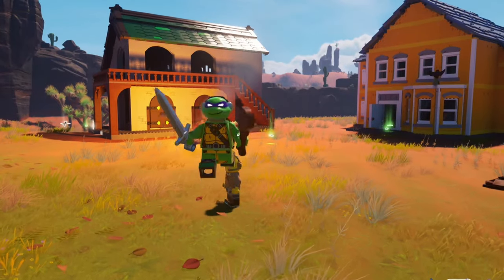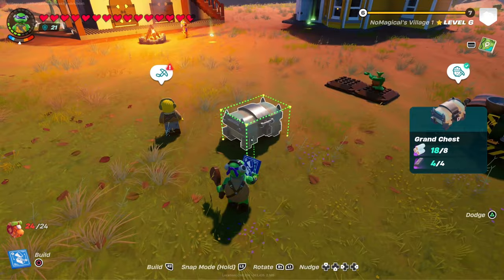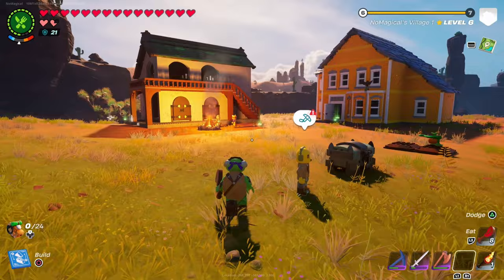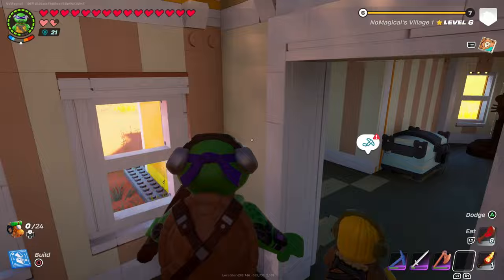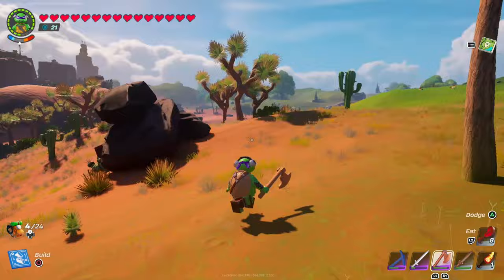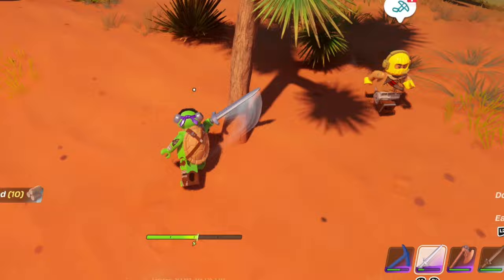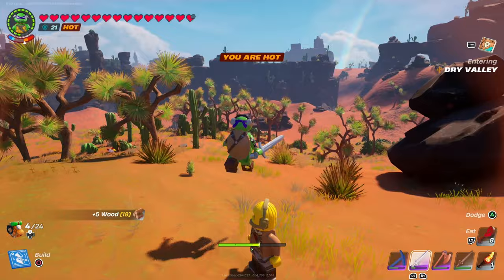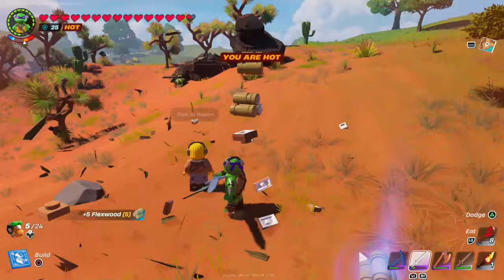Infinite Durability GLITCH after *PATCH* LEGO Fortnite UNLIMTED ITEMS DURABILITY GLITCH EASY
Use Creator Code "Magical" in the Fortnite Item Shop! [AD]

I look forward to the future with you all!